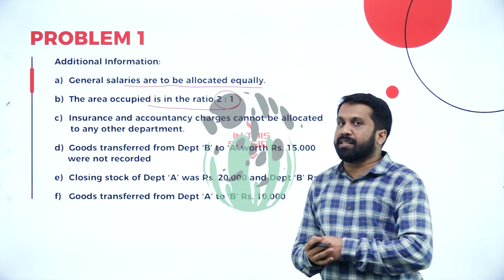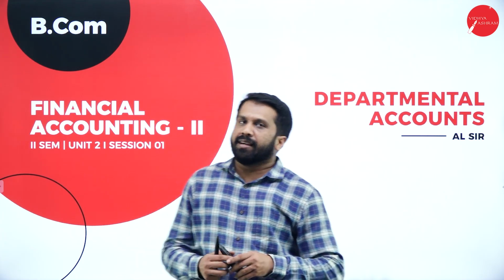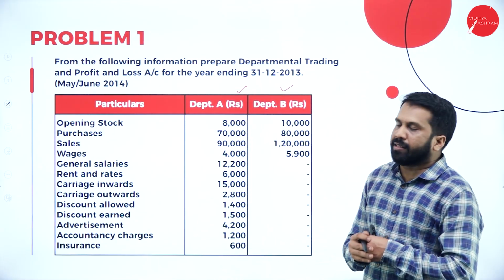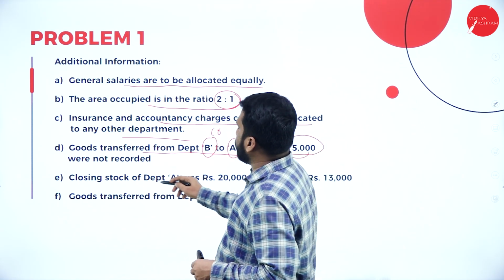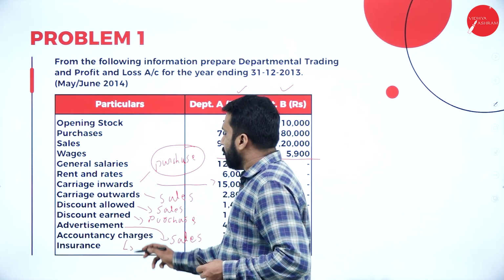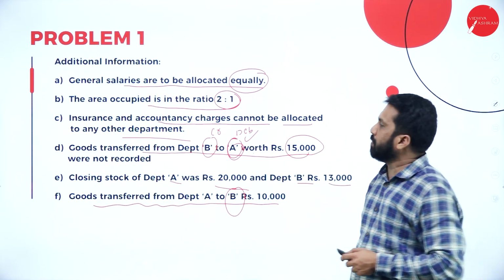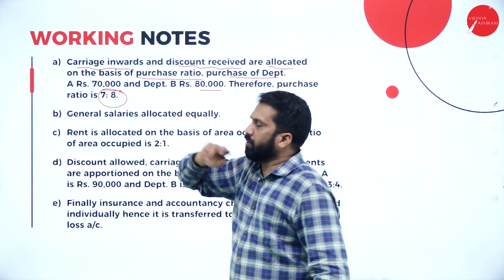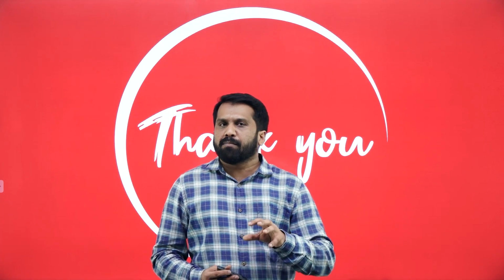DAY 02 | FINANCIAL ACCOUNTING II | II SEM | B.COM | DEPARTMENTAL ACCOUNTS | L1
Course : B.B.A
Semester : III SEM
Subject :  FINANCIAL ACCOUNTING - III
Chapter Name : DEPARTMENTAL ACCOUNTS
Lecture : 1